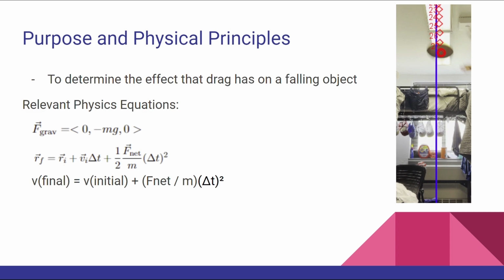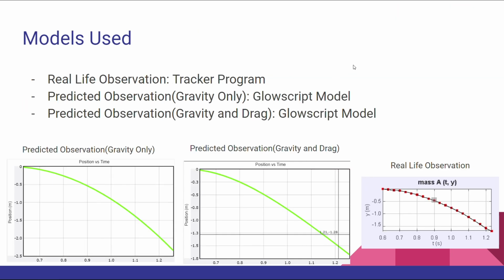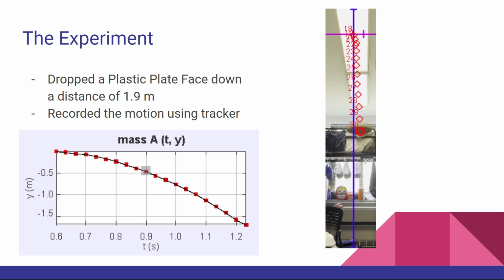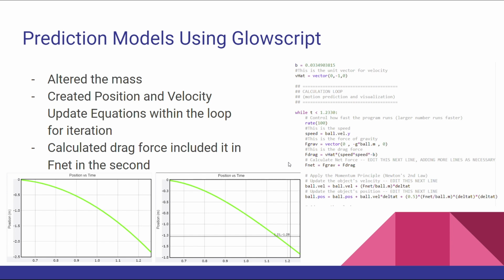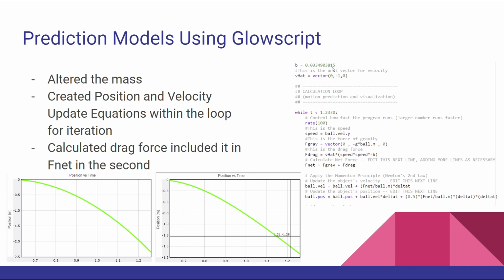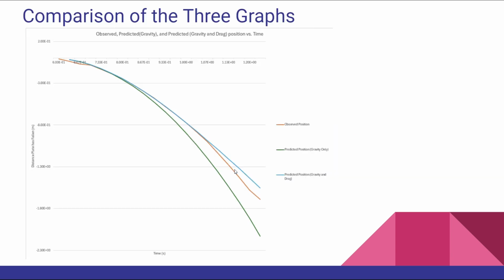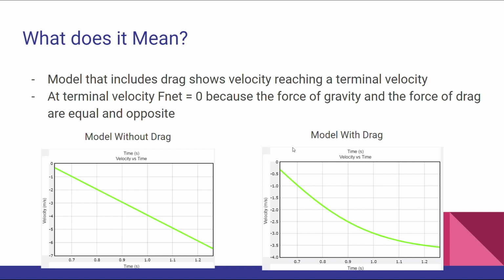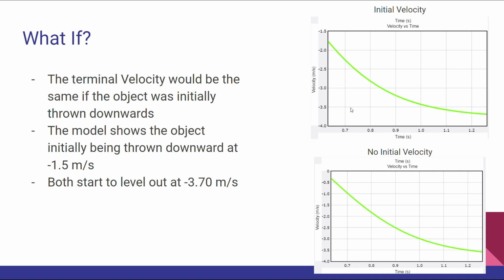Ian Gaffney - Physics 2211 Lab #2